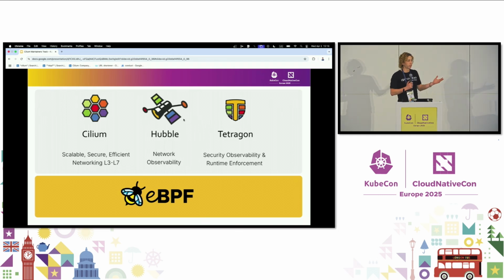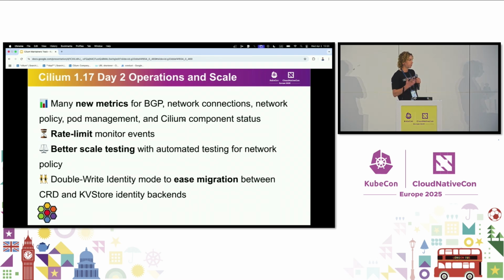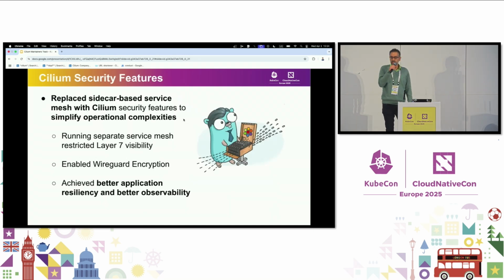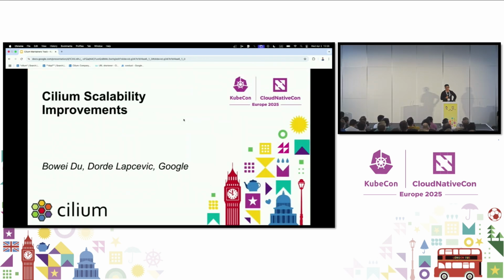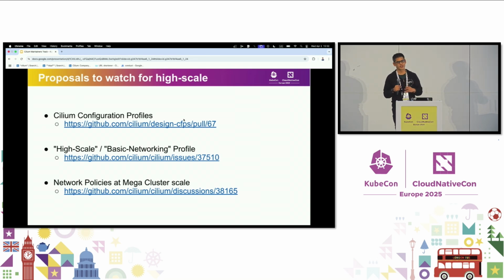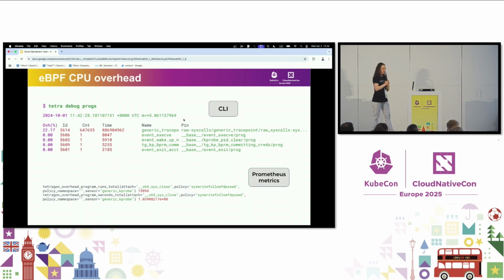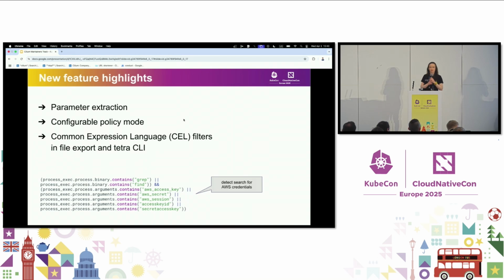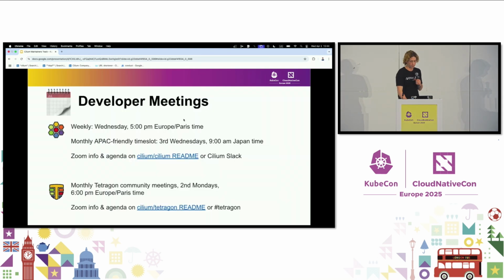Simplifying the Networking and Secur... Bill Mulligan, Anna Kapuścińska, Bowei Du & Amir Kheirkhahan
Simplifying the Networking and Security Stack With Cilium, Hubble, and Tetragon - Bill Mulligan & Anna Kapuścińska, Isovalent at Cisco; Bowei Du, Google; Amir Kheirkhahan, DBSchenker

Join us as we celebrate nearly a decade of Cilium, now the de-facto standard CNI for Kubernetes and a cornerstone of cloud native networking, observability, and security. This session provides updates on the latest Cilium release and showcases how its unified eBPF-powered stack is transforming Kubernetes environments by replacing fragmented toolchains with seamless, secure, scalable, and simplified solutions.

We’ll explore features like multi-cluster networking, scaling to 65,000 nodes, and service mesh use cases and dive into sub-projects Hubble for network observability and Tetragon’s security observability and runtime enforcement. Hear from contributors and adopters DB Schenker, Google, and Isovalent about how Cilium is simplifying the cloud native stack and solidifying its role as the comprehensive networking and security solution for modern cloud native architectures.